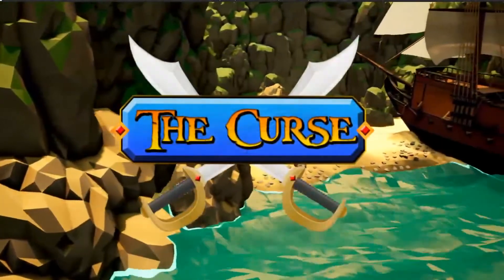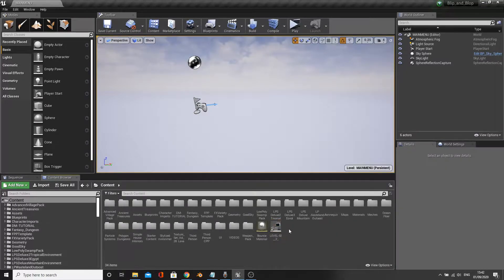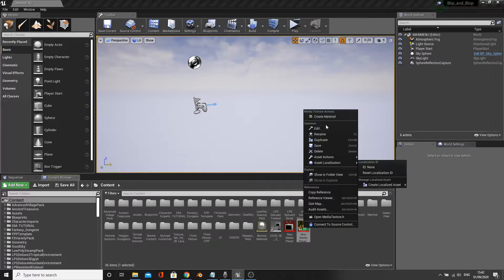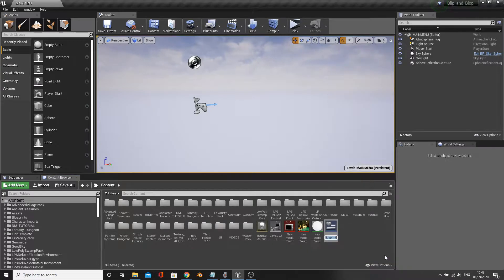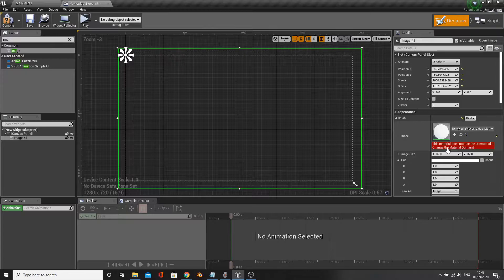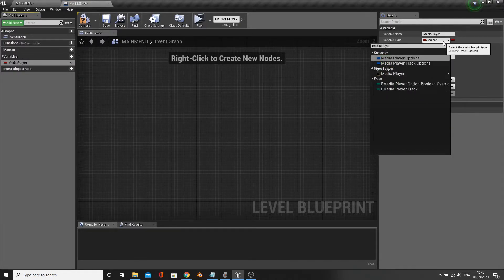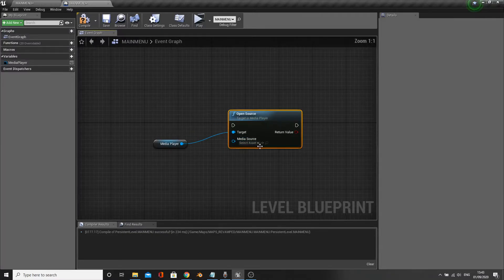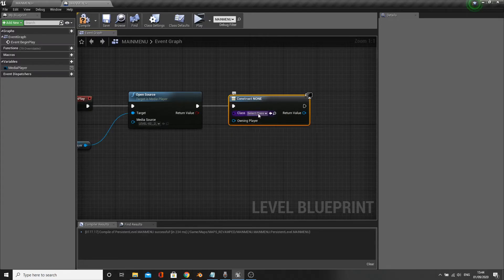Unreal Engine 4 - Video As Main Menu Background Tutorial In 2 Minutes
(Apologies for the PC fan feedback)